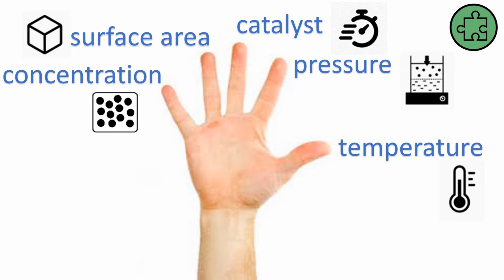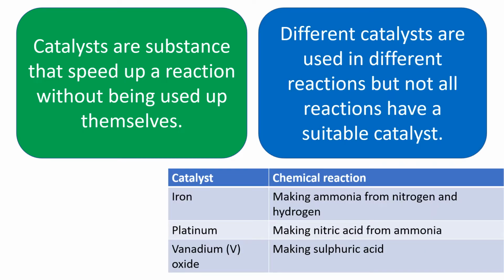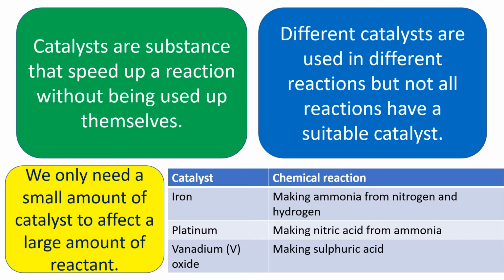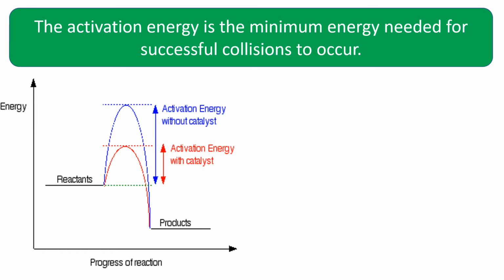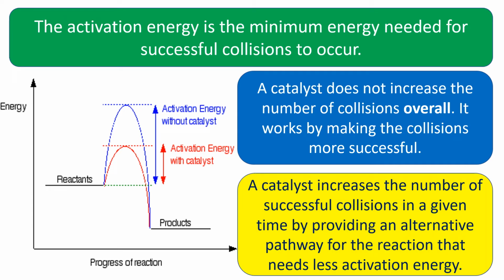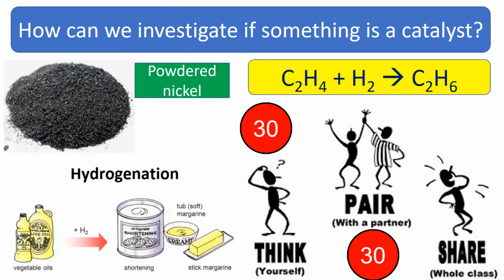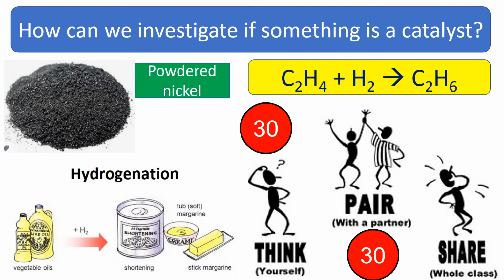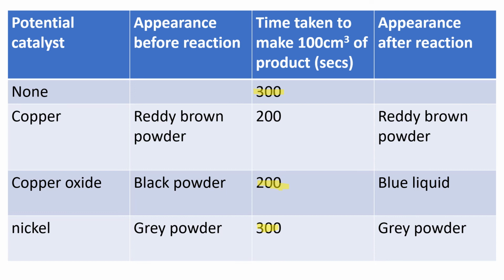Using a catalyst. Unit 5. Lesson 8